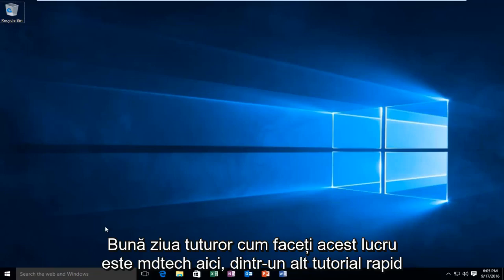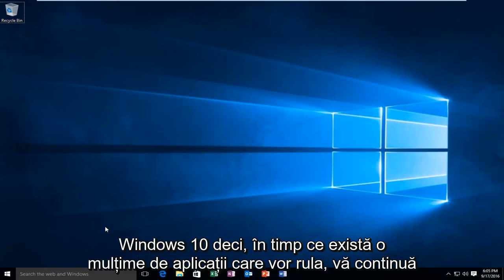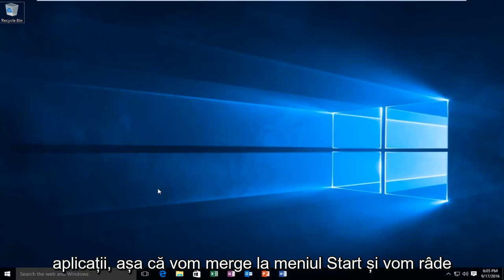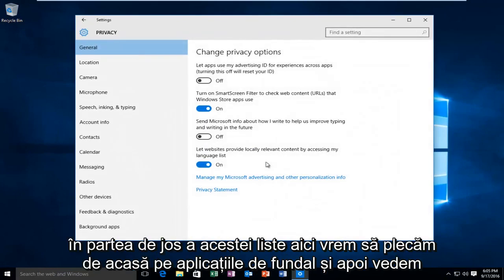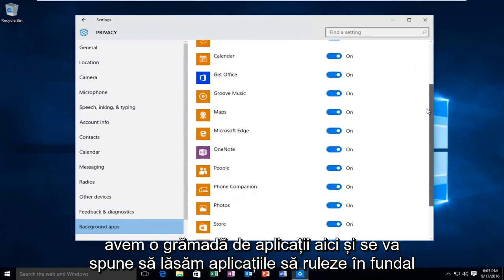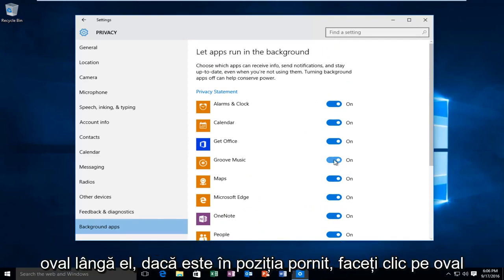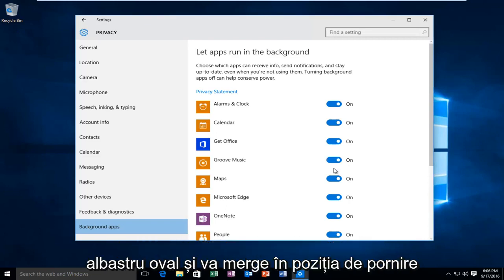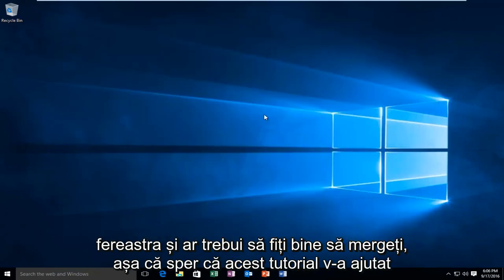Cum se activează sau se dezactivează aplicațiile de fundal în Windows 10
Acest tutorial va arăta cum să activați și să dezactivați aplicațiile de fundal în Windows 10.

Aplicațiile de fundal rulează adesea fără prea multe interacțiuni ale utilizatorului. Cu toate acestea, vă pot încetini sistemul consumând memorie (sau RAM), CPU și pot crea o utilizare ridicată a discului - toate fără niciun beneficiu pentru utilizatorul final. Deci, în acest tutorial vă voi arăta cum să dezactivați aplicațiile de fundal inutile, astfel încât să vă puteți accelera experiența pe computer.

Puteți opri aplicațiile Windows 10 să ruleze în fundal pentru a economisi bateria, lățimea de bandă și unele resurse de sistem. În acest ghid, vă arătăm cum.

Pe Windows 10, aplicațiile pe care le instalați utilizând Magazinul au fost proiectate să ruleze în fundal pentru a profita de funcțiile sistemului de operare, inclusiv posibilitatea de a descărca date, de a afișa notificări de pâine prăjită și de a prelua informații pentru a afișa actualizări actualizate în Dale live din meniul Start.

Problema este că aceste aplicații rulează întotdeauna în fundal, chiar dacă nu le-ați deschis, iar acest lucru va consuma bateria, lățimea de bandă și resursele sistemului. Cu toate acestea, Windows 10 include câteva opțiuni pentru a prelua controlul aplicațiilor care rulează în fundal folosind aplicația Setări.

În acest tutorial Windows 10, vă prezentăm pașii pentru a opri aplicațiile pe care le instalați din Magazin să ruleze în fundal, risipind resurse pe dispozitivul dvs.